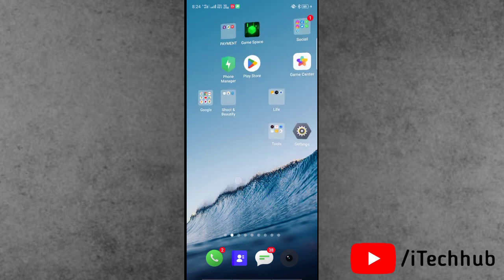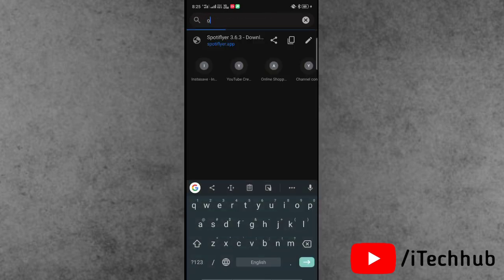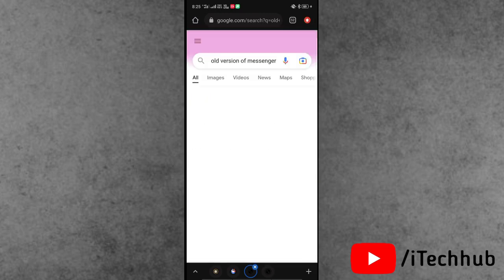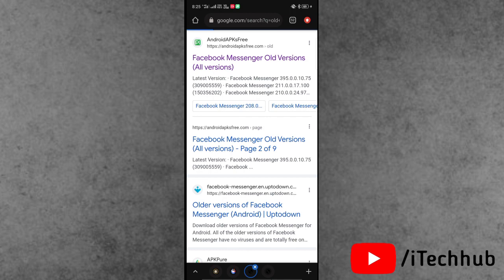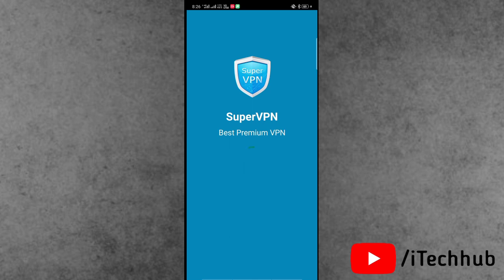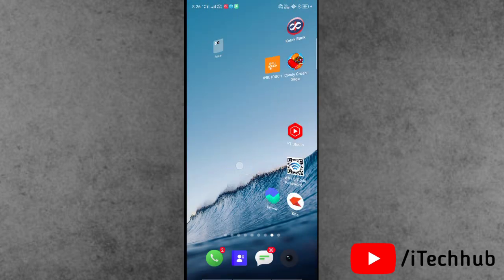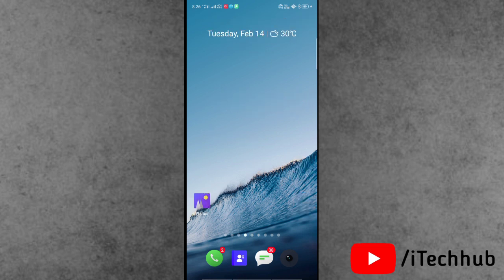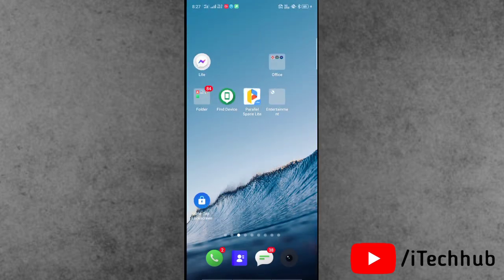Facebook Messenger Not Working | Messenger Not Opening - [FIXED]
TIMESTAMPS
0:00 Intro
0:47 Solution